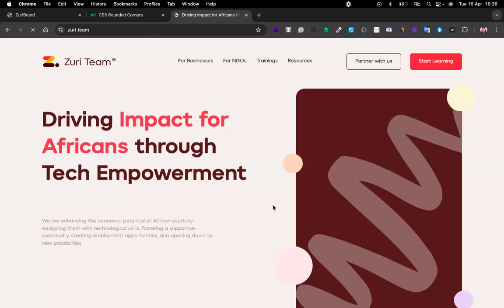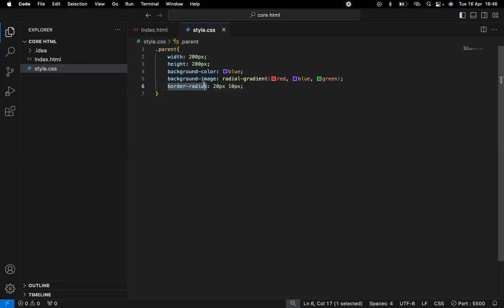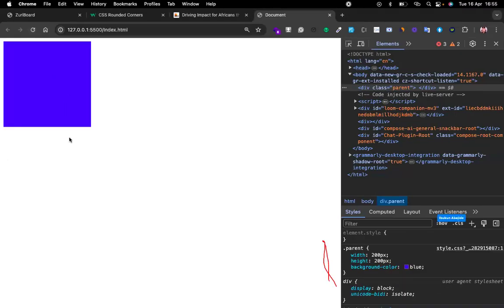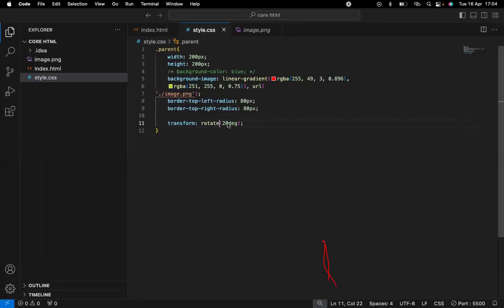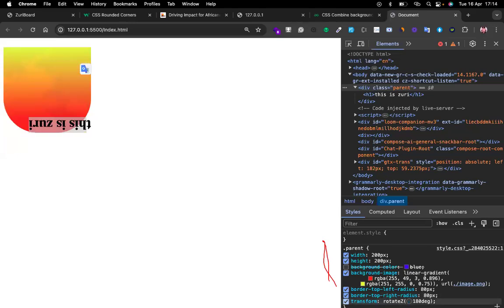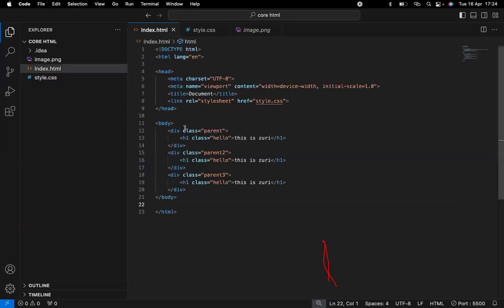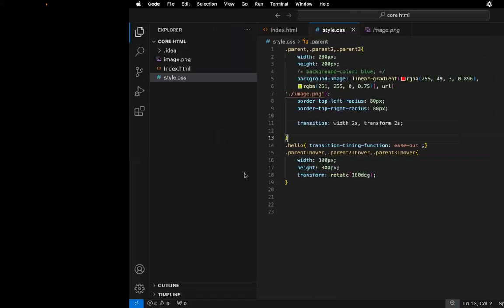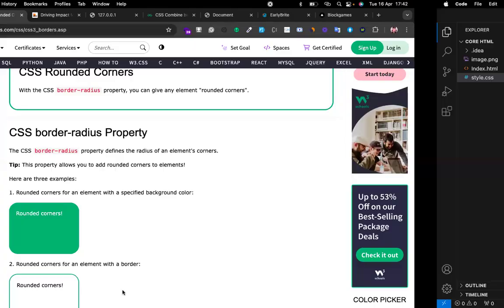CSS102 Frontend/@Toby - April 16 2024 - Part 2